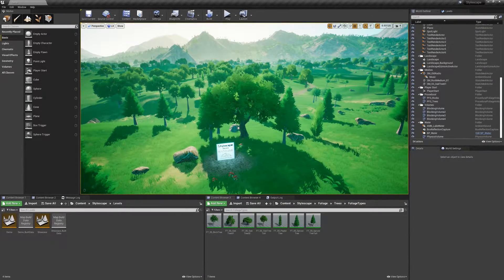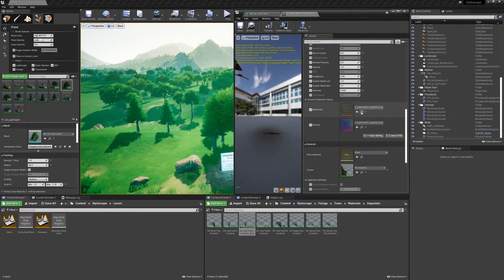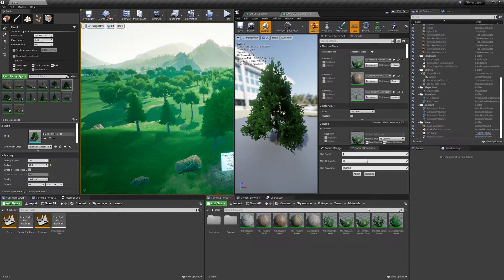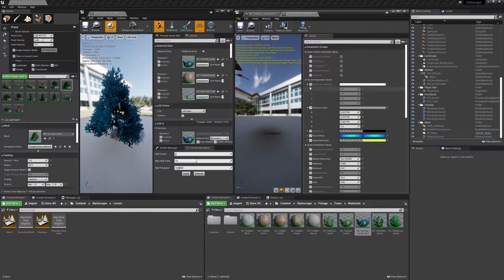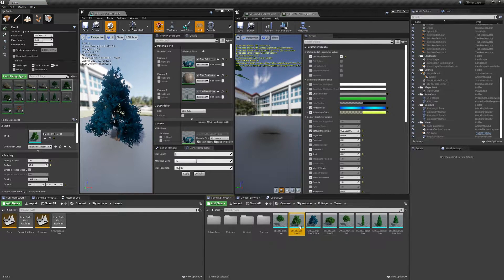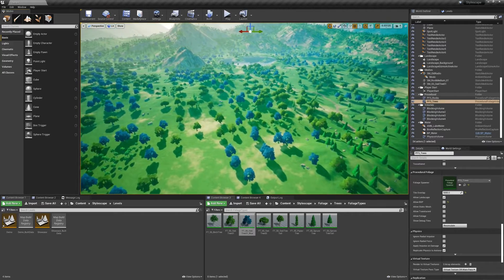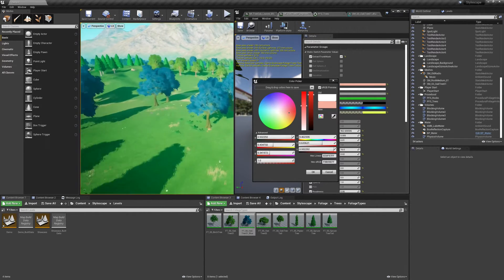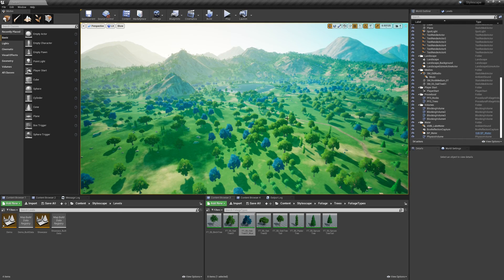Stylescape Tree Color Variation Guide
In this video we go through the steps on creating a new colored tree for extra variation for Stylescape, a stylized environment kit available on the Unreal Marketplace!

10/13/2020: v1.3 introduces a new Snow layer and many other updates!
7/26/2020: v1.2 is out! Added a grass removal landscape layer.
6/9/2020: v1.1 IS OUT NOW! All new trees and new landscape shader features.